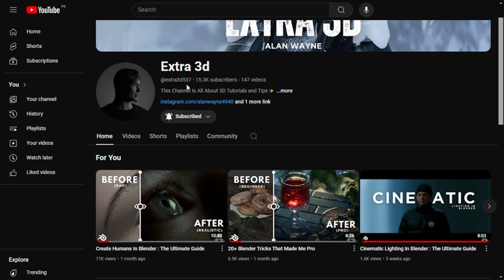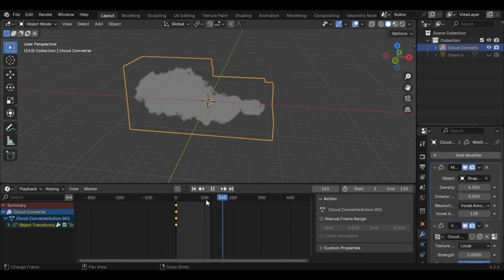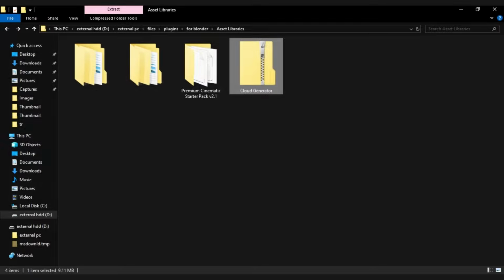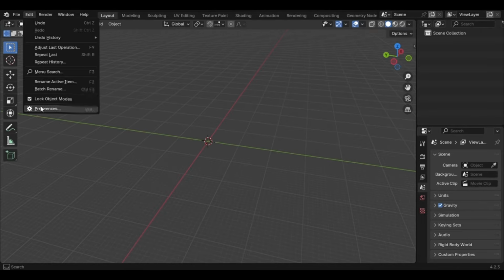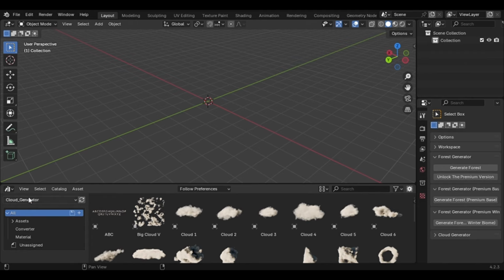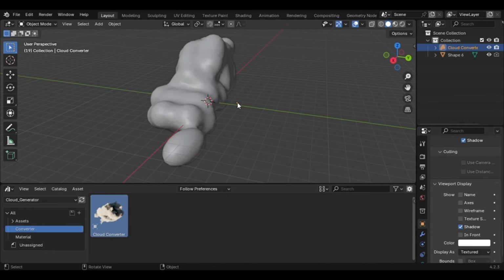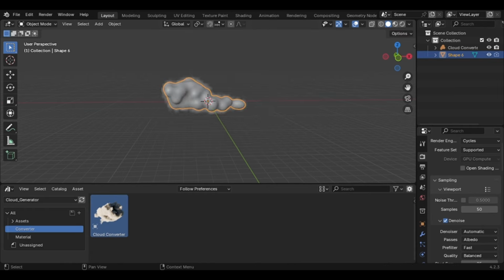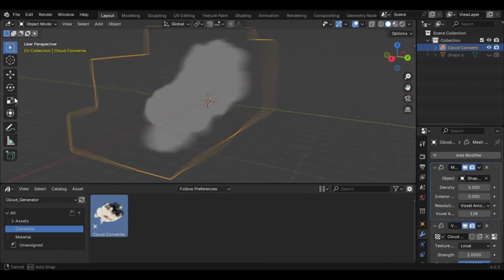This Cloud Generator Can Create Realistic Clouds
If You Have Any Issues, Leave Them In The Comments 👍🏻

00:00 Sneak Peek
00:14 Intro
00:29 Features
00:49 How To Use It
02:03 Thanks